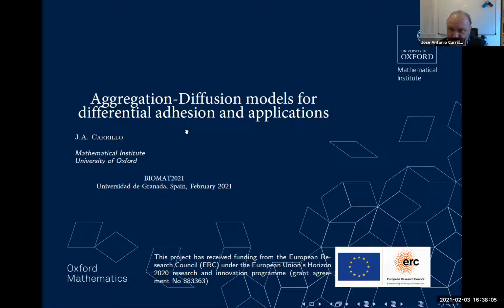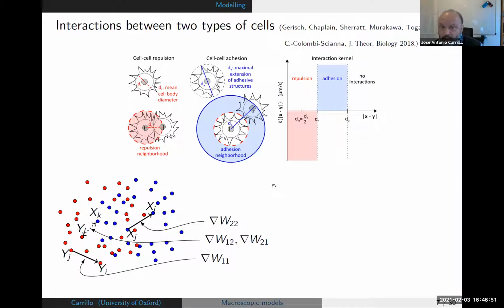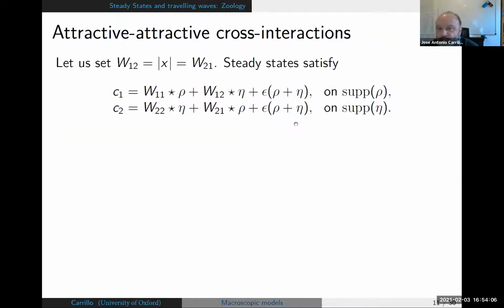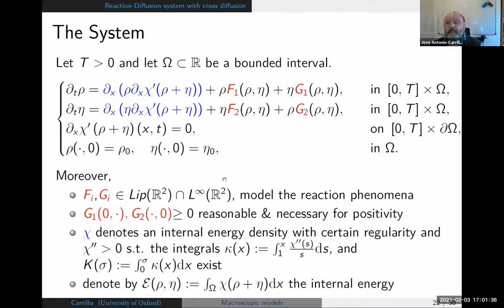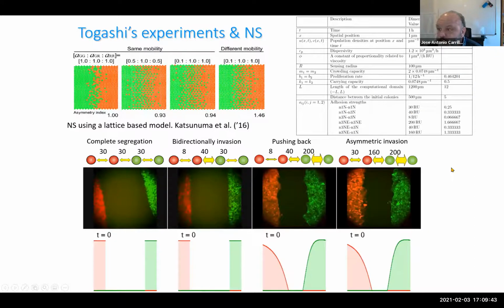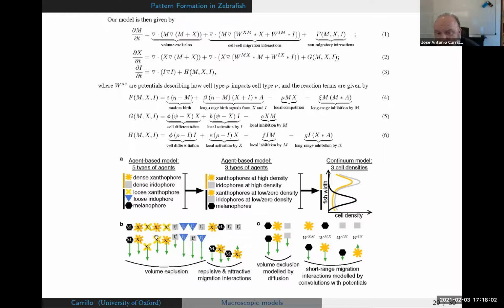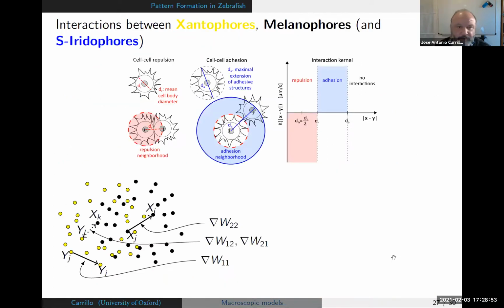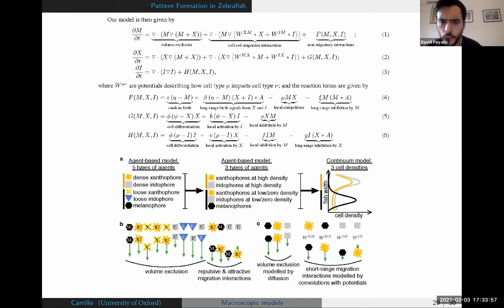José Antonio Carrillo | BIOMAT 2021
BIOMAT 2021. MNat International School - 3 February 2021
University of Granada

Speaker: José Antonio Carrillo (University of Oxford, UK)
Title: Aggregation-Diffusion models for differential adhesion and applications